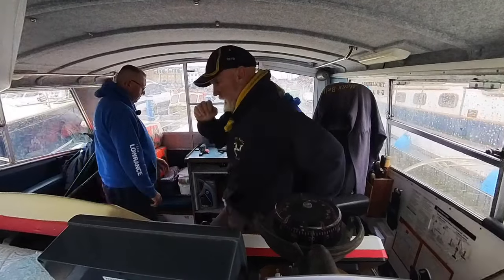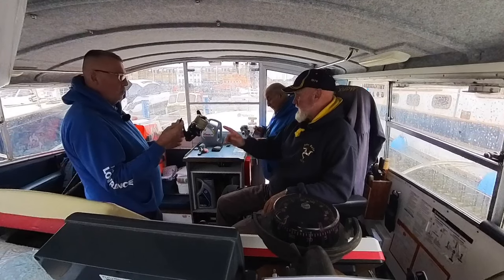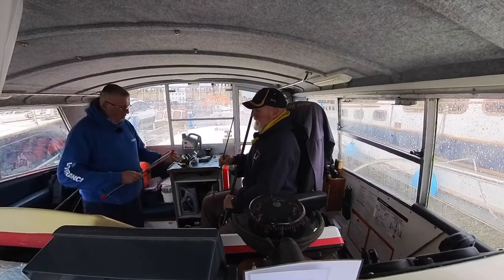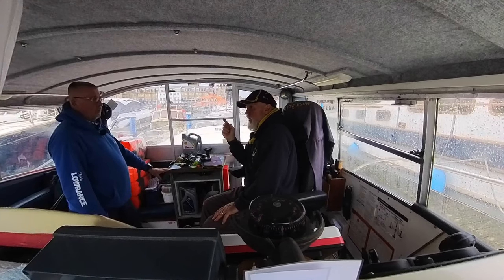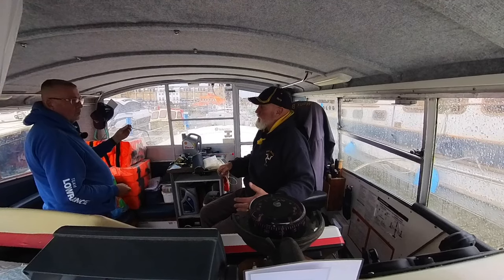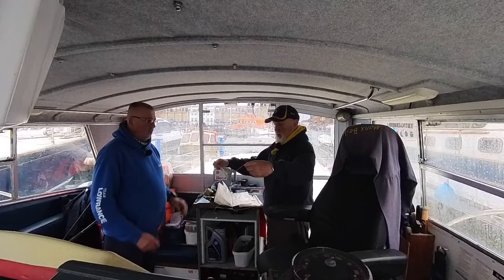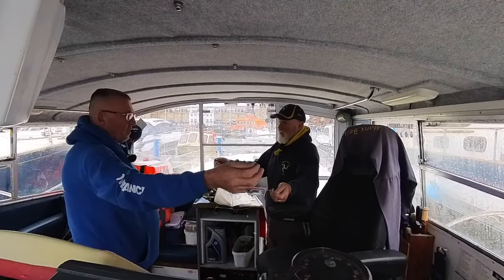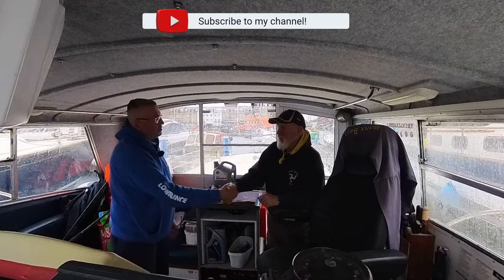UPTIDE FISHING TIPS [UK BOAT FISHING]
So in this video I’m with my good friend and skipper of (Manx Bella) John little & Malcolm.

The weather in Eastbourne East Sussex has been terrible with high winds so I can’t get out at the moment. But as promised I have done a video on different ways to uptide from using your own boat or when you go out on a charter boat.
Also different types of rigs from basic ones to a match standard type.
looking at using longer rods and what the advantage is in doing so.
hope you get something out of this video i know i was fascinated with it when i was filming this and i was quite dishartend when i came to edit it as i didn't want to cut  bits out just to make the video shorter.
i will be doing a video with john out on his boat demonstrating what we were trying to explain very soon and who knows we might try and get malcolm to come out too.